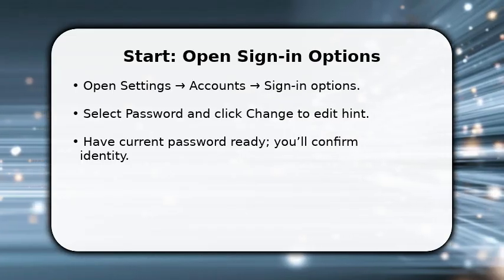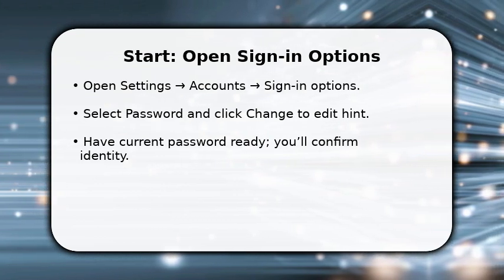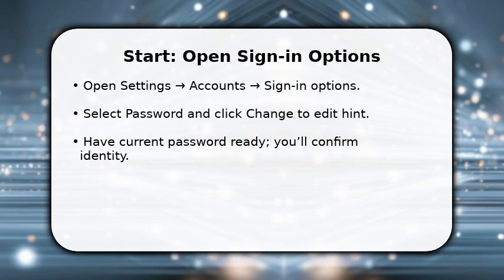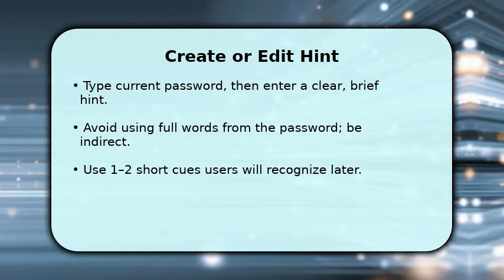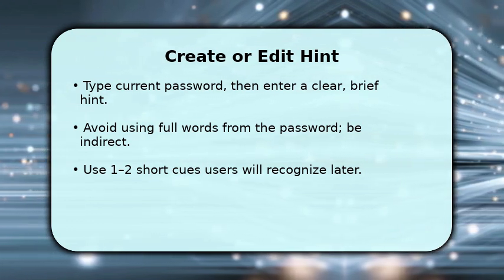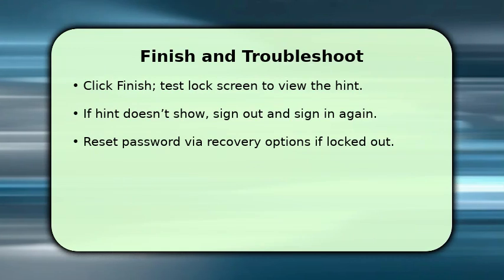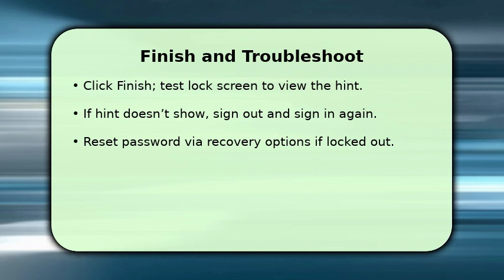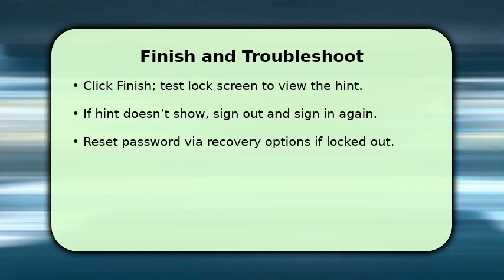How to Use Password Hint Windows 10 - Easy Guide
How to Use Password Hint Windows 10 - Easy Guide | 🔒 Surfshark VPN Deal — Stay private and secure. $1.99/mo + 3 Months Free ▸

Discover the simple steps to navigate and use password hint windows on Windows 1 extradition. This video serves as a comprehensive guide for both novices and seasoned users looking to enhance their login experience with personalized hints.

Windows 10, password hint window, login assistance, user account security, personalize password entry, Microsoft Windows help center, account recovery options, secure your computer, easy guide to passwords on PC, hint system for login, improve user experience